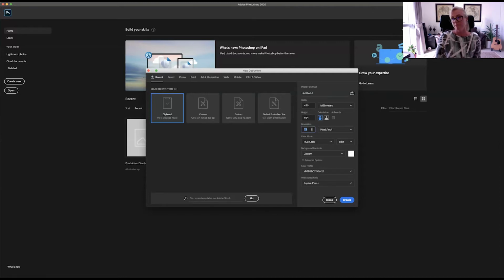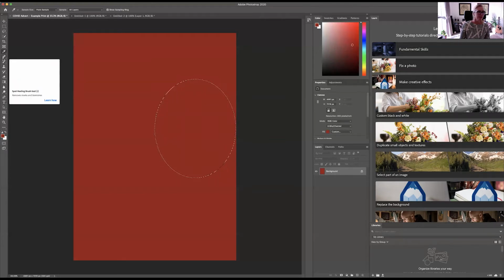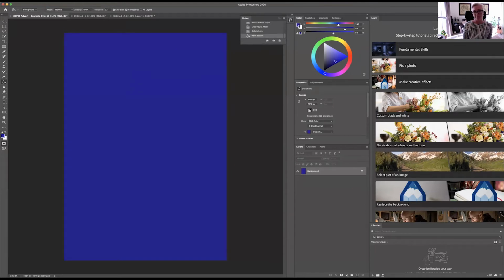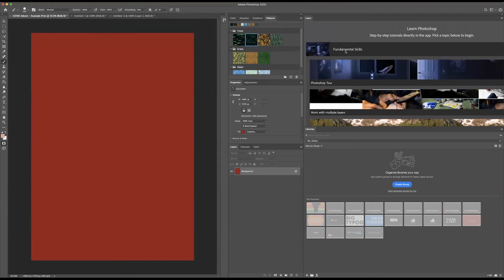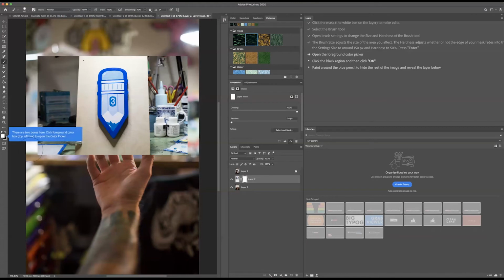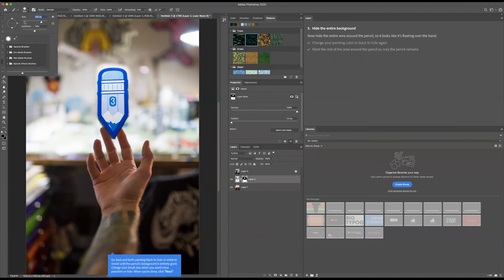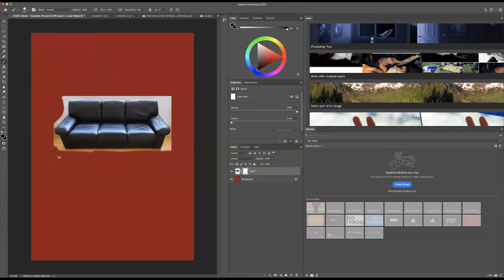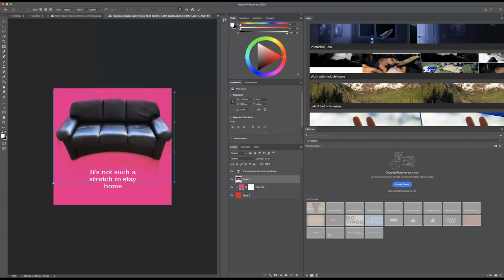Photoshop Basics with Prof Claire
In this video I will demonstrate how to:
1. Create photoshop files to particular dimensions
2. Discover photoshop tools
3. Change colours and backgrounds
4. Transfer and adjust images